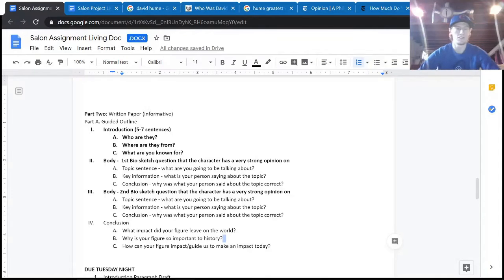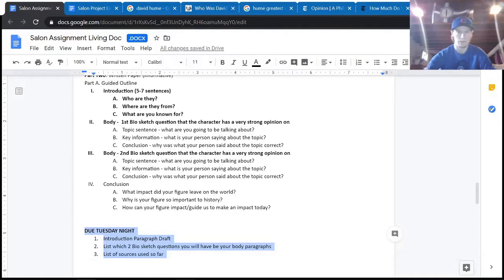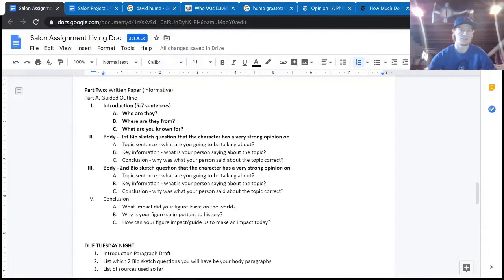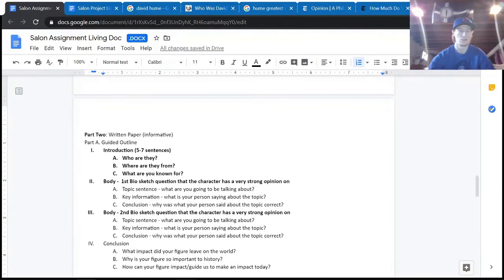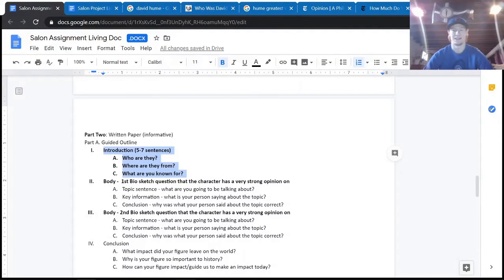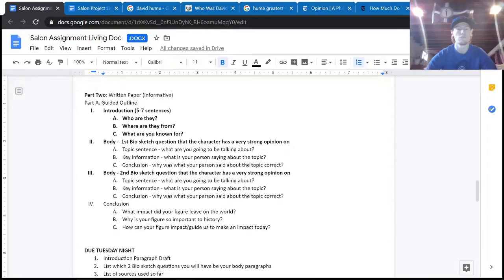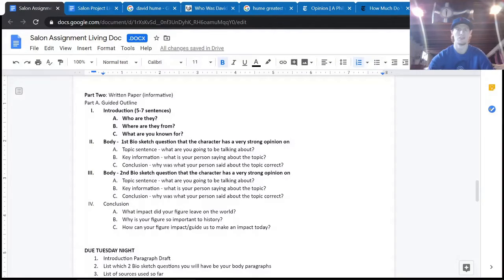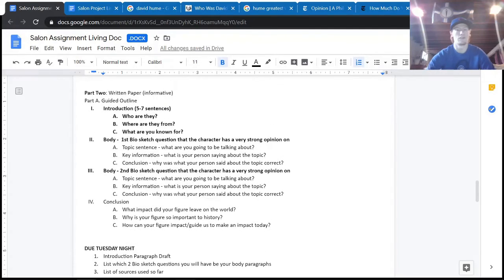Episode 10: Introducing the Salon Research Paper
10th Episode! Make sure to check out the Corroboration Research Video, too!